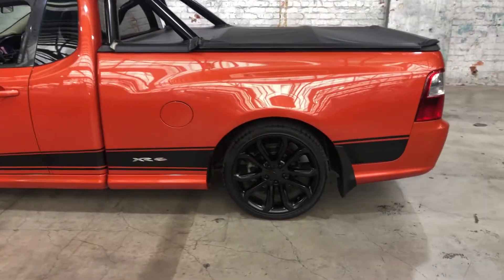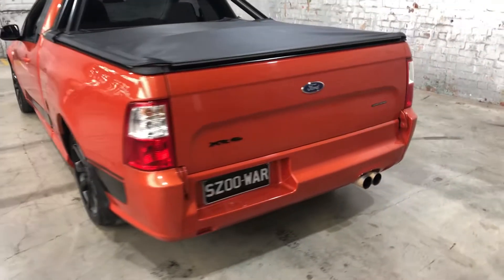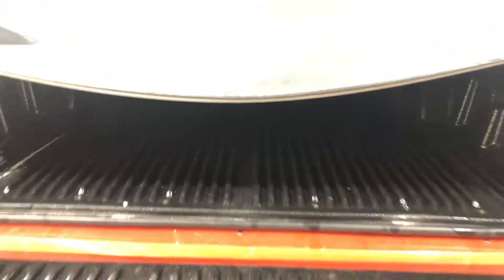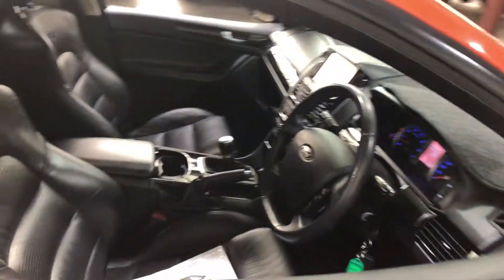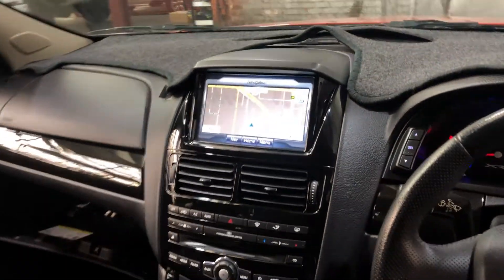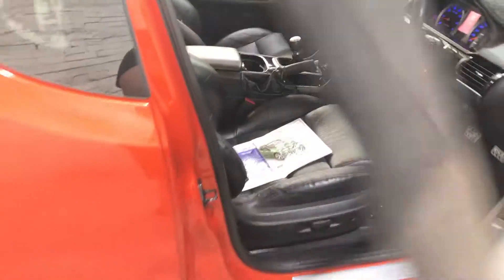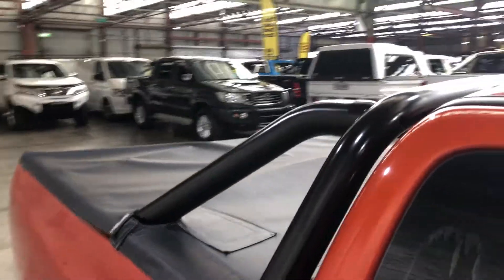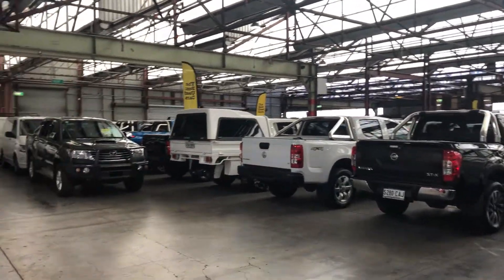2012 Ford Falcon FG MkII XR6 Ute Super Cab Limited Edition Orange 6 Speed Manual Utility #51365